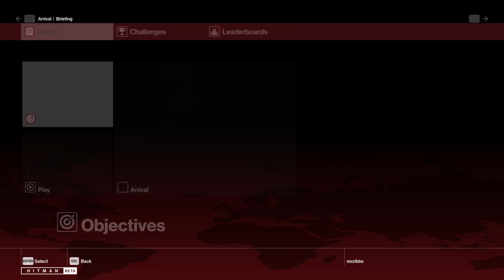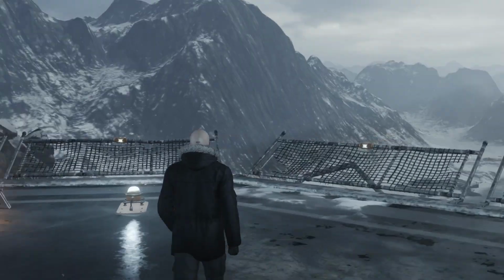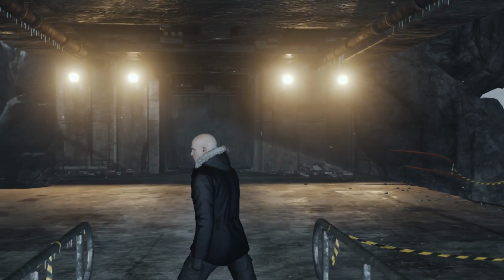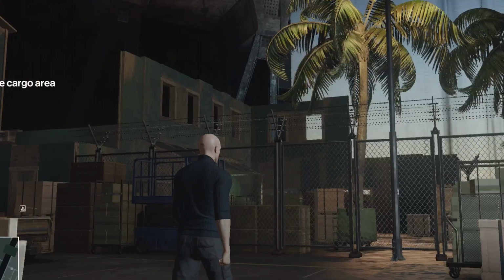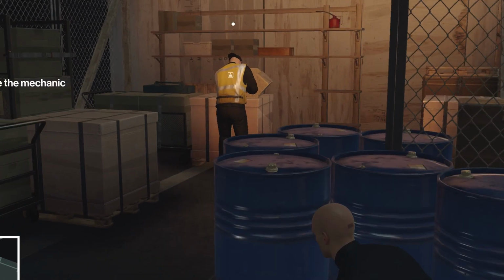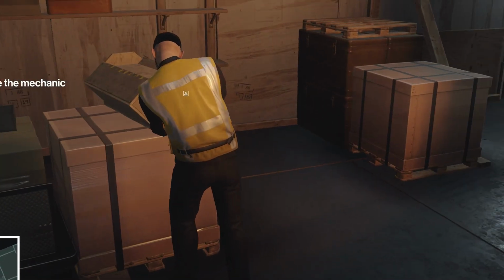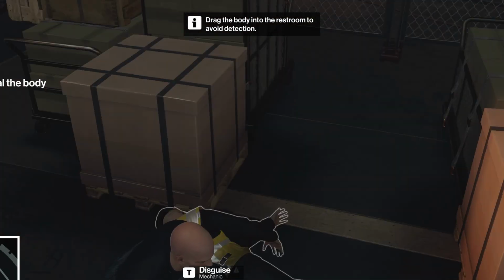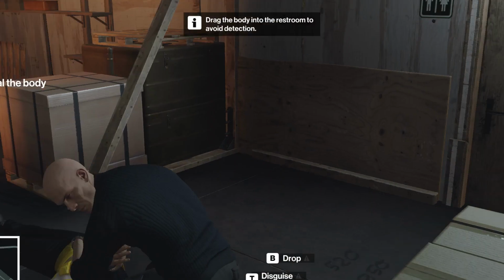Hitman Beta - First play!!! ...and possibly the quickest death? (E1)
The Hitman Beta is OUT! Let's hop in and see what happens!  Uhhhh, yeah I made a big mistake. o_0

Enjoy the Video? Consider leaving a "Like", it really really helps!

Ark: Survival Evolved on the Ryotcraft server!!!
Ryotcraft is an invite only community of content creators.